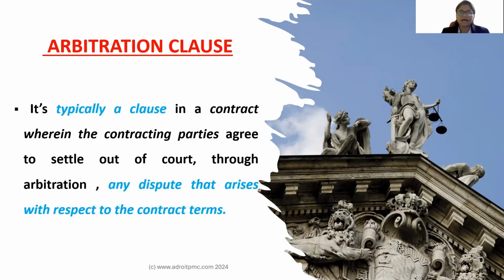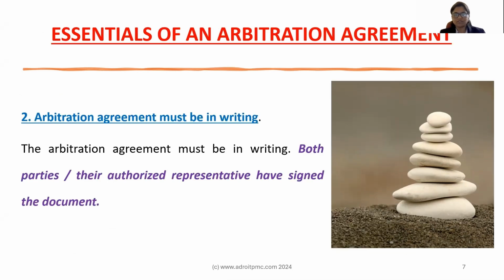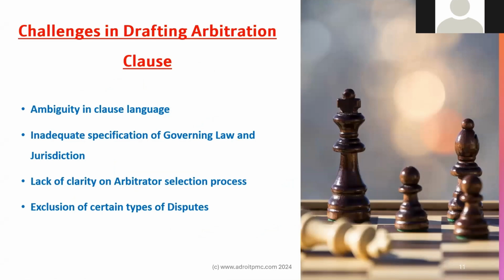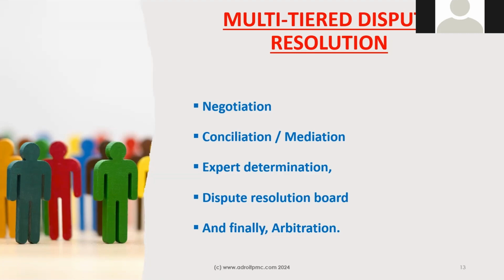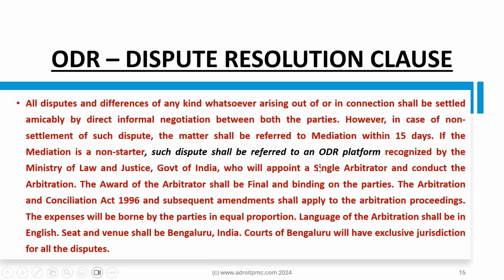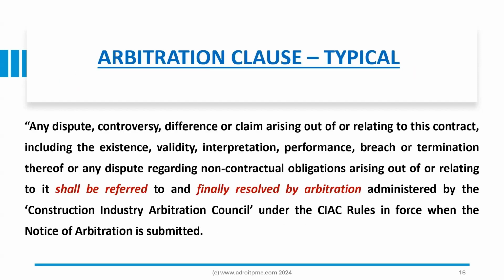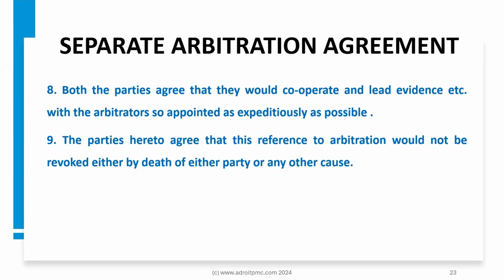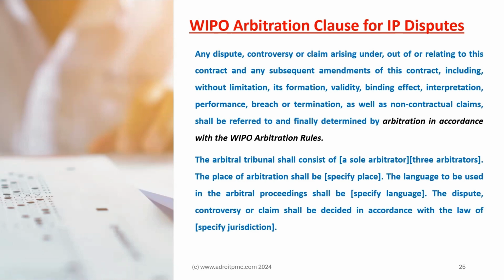Session 4a The Arbitration Agreement